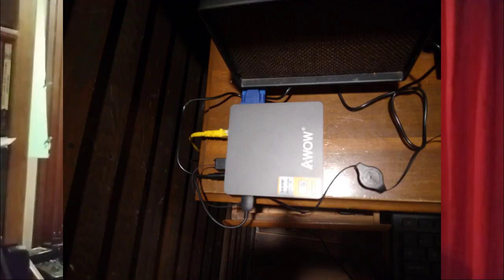Awow TX 33 as web and email server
Awow asked me to tell them what I use the recently purchased TX 33 small format computer for... here we go.